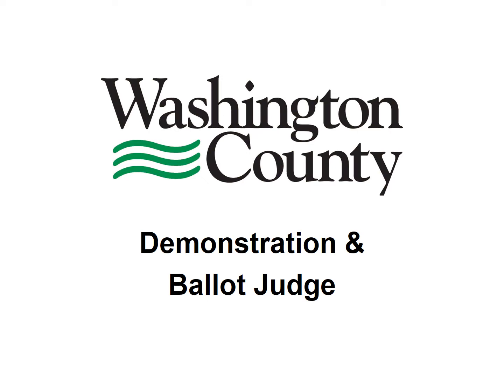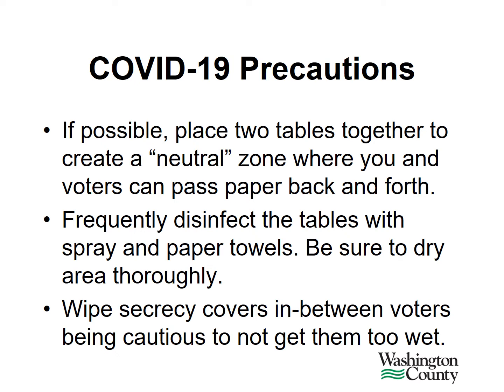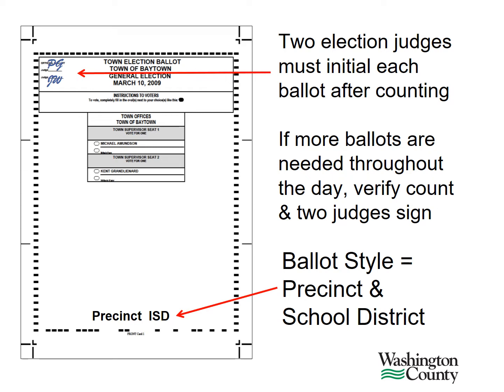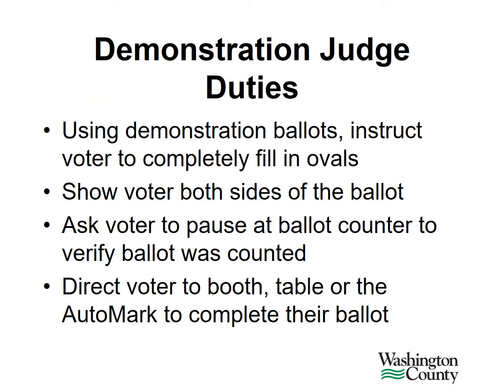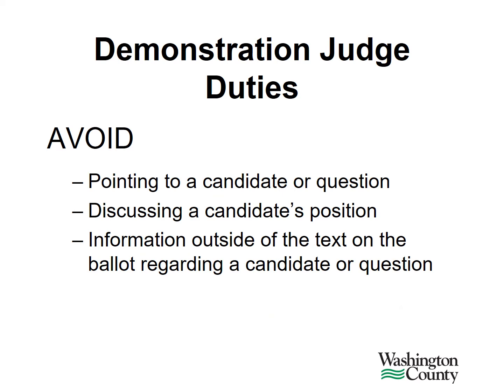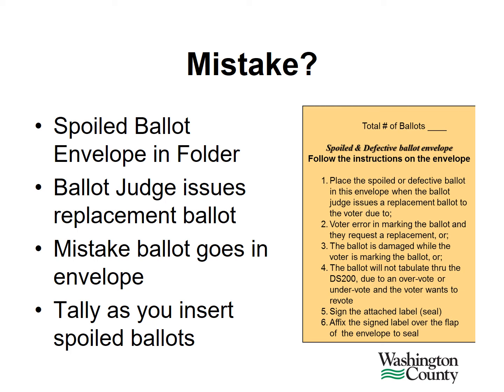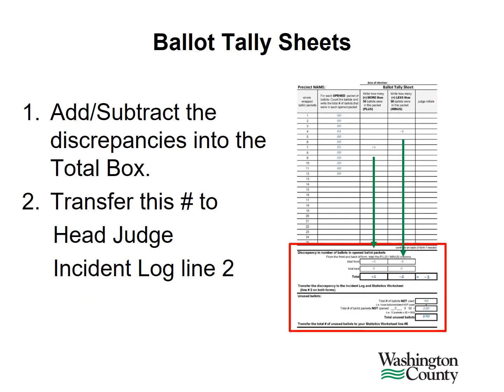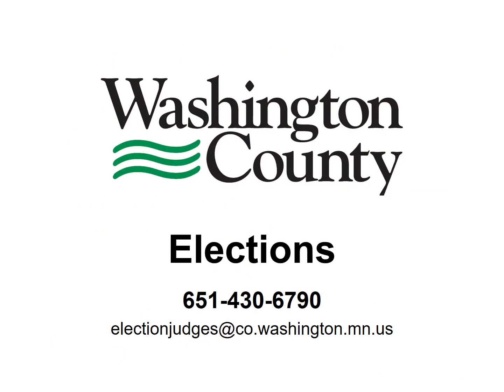2020 Ballot Demonstration Judge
Contact Washington County Elections by email with any questions. elections (at) co.washington.mn.us